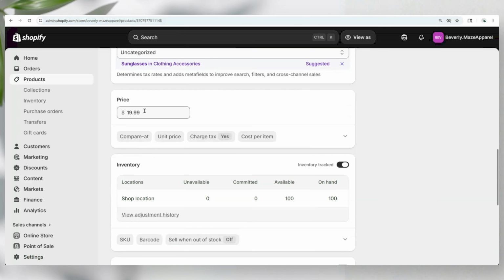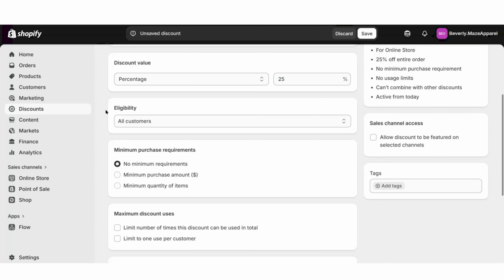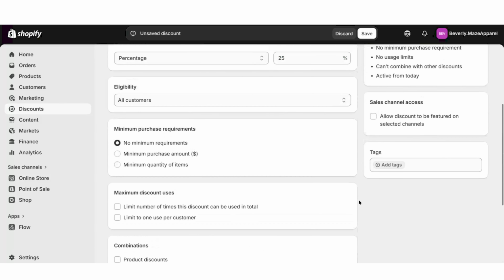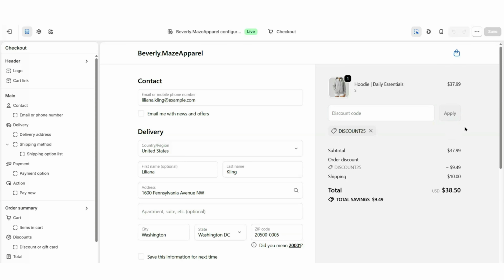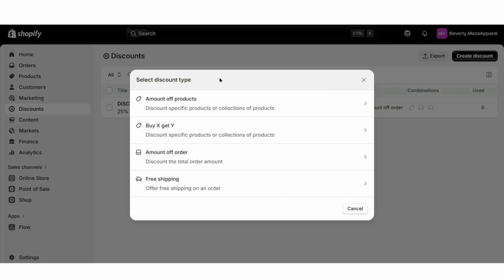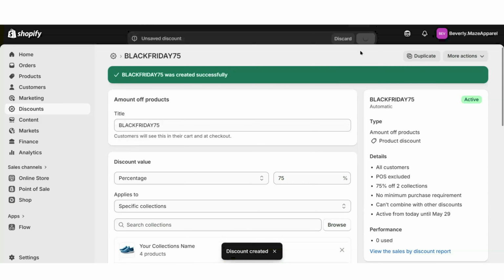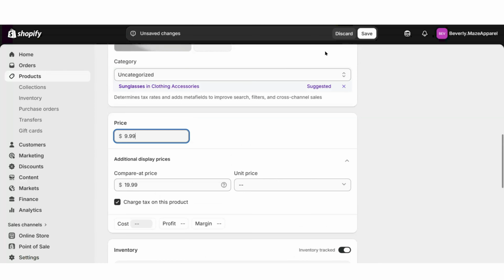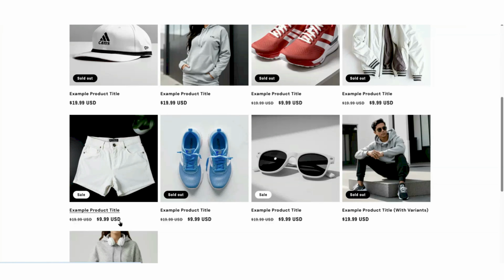Best Shopify Discounts & Coupons Tutorial | Shopify discount setup tutorial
Get my special Shopify trial DISCOUNT & get your first 3 month for just $1 a month

Hey friends! These are some of the things you’ll learn in this video, and this video is still informal if you’re looking for some of these related topics:

See how to make a discount on Shopify for products, collections, or your entire store in just a few steps.
This Shopify discount setup walkthrough makes it easy to create offers and launch promotions faster.
Add a Shopify discount popup to your store and turn more visitors into customers with the right offer.
Create a Shopify discount buy X get Y promotion that encourages bigger orders and more repeat purchases.
Follow this easy Shopify discount tutorial to set up coupons, automatic discounts, and customer offers.